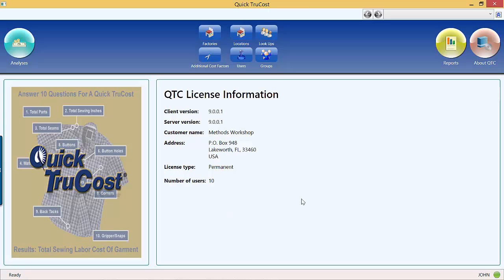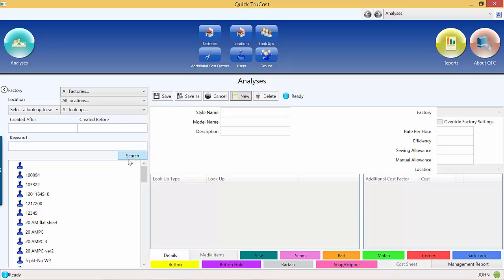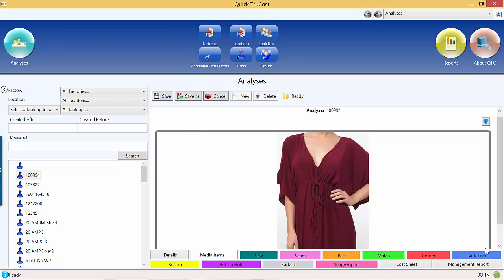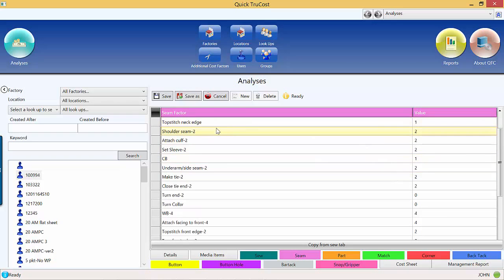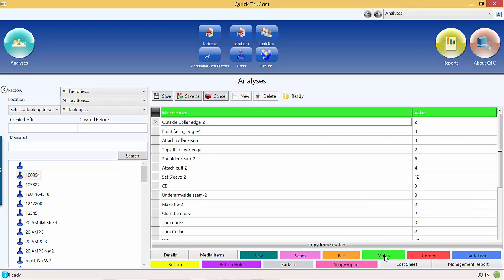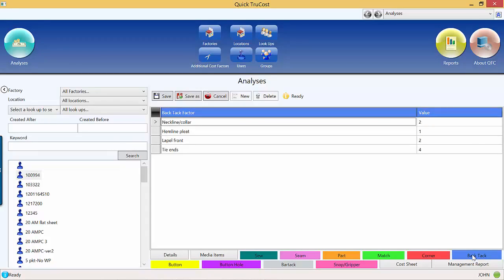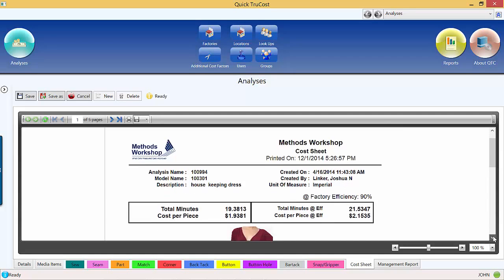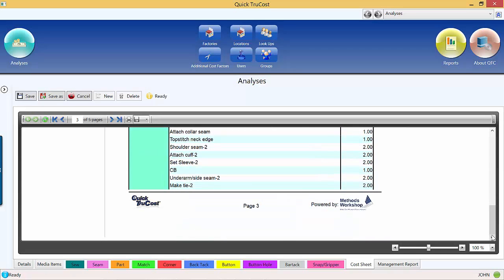QTCv9 Capture REV1